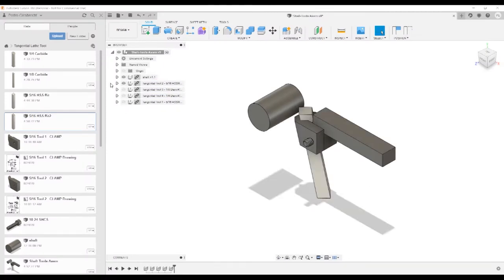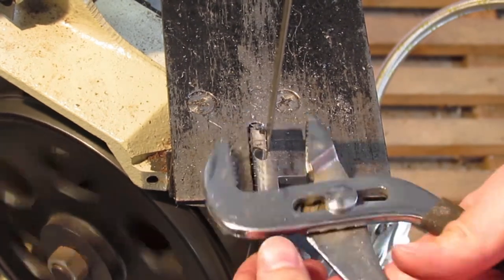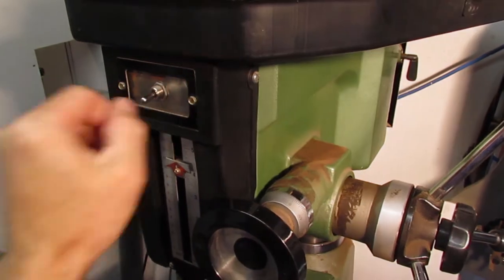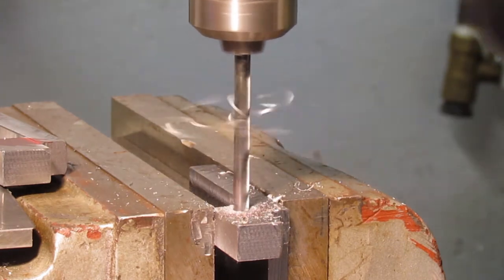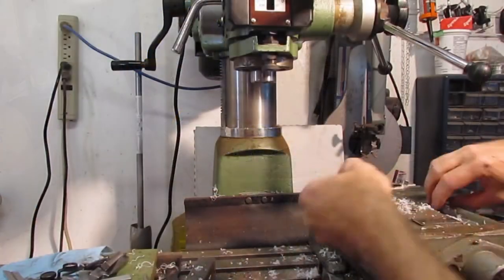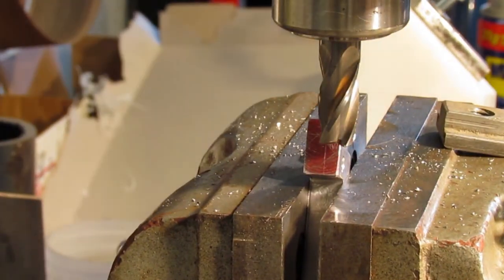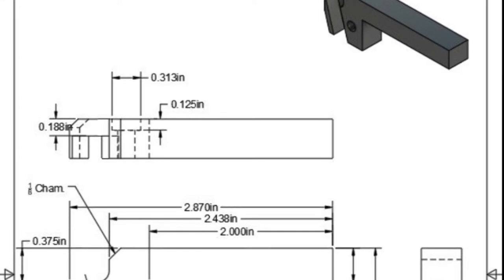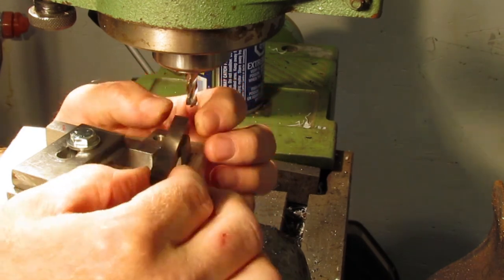Making Tangential Lathe Tools Part - 2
In this video I finish milling the lathe tool bodies. Click "SHOW MORE" to jump to particular segments of the video.

Video Segments
0:00 - Introduction
0:00:10 - CAD Models
0:00:32 - Center Punch & Drill Out Corners
0:06:22 - Screws Holes for Tool Holders
0:09:13 - Milling 16 degree Clearance on Holder
0:11:16 - Milling 5/16" Slot at 45 Degrees On Holder
0:14:56 - Milling 5/16" Slot on Tool Holder #2
0:17:00 - Conclusion

Bandsaws (Similar)
General International BS5205 4.5" 5A Metal Band Saw, Red, Black & Gray
WEN 3970T 4-Inch X 6-Inch Metal-Cutting Band Saw with Stand

Mini Lathes
BestEquip Metal Lathe 7" x 14"
SUMORE 7x12 inch Mini Metal Lathe Machine
6" Mitutoyo Caliper
Machinist Square 4 X 6”
Machinists Square Set 2, 4, 6, 8”

Milling Machine Vises (Imports)
4” Machine Vise
5” Machine Vise
6” Machine Vise

Hand Tools
Automatic Center Punch
Automatic Center Punch Set
Pin Gage Set .061 to 0.25"

Instagram theamateurmachineshop